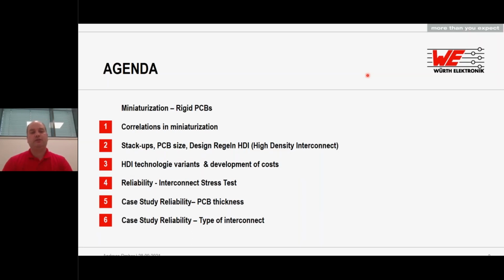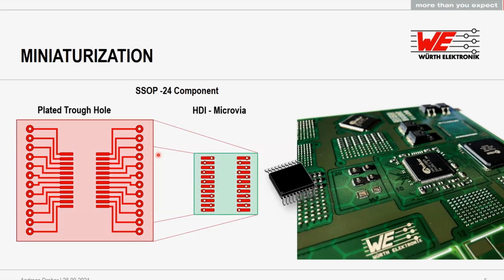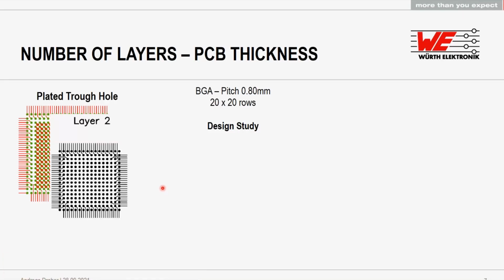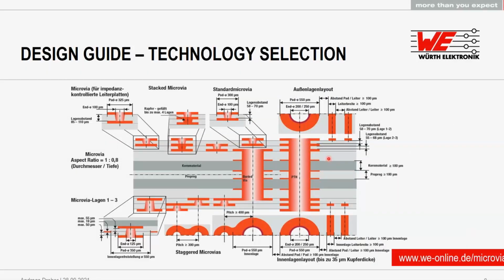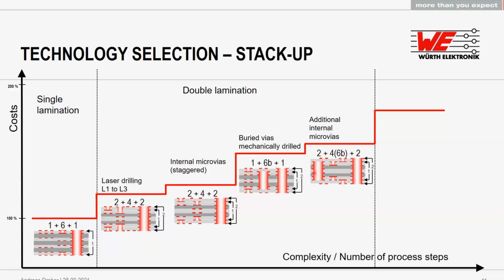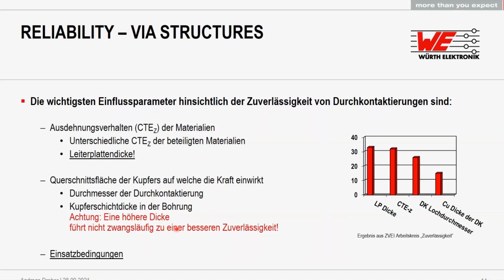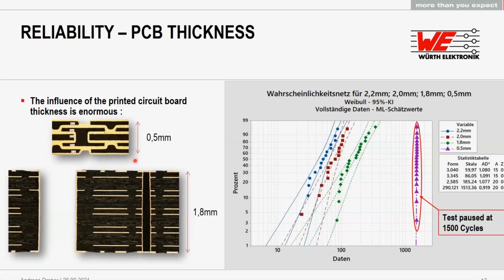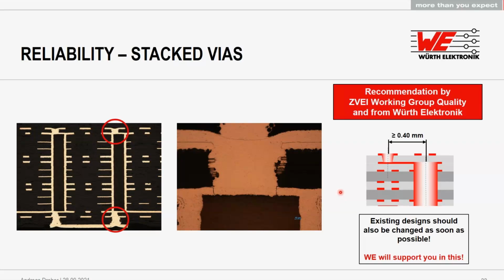Miniaturization for industrial electronics, taking cost and reliability aspects into account.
Smaller, more powerful, more adaptable: with High Density Interconnect (HDI) you can manage the balancing act between miniaturisation, costs and reliability. In the miniaturisation of PCBs, microvias in the "via in pad" design play a decisive role in unbundling increasingly dense BGA components.

In this webinar we will show you

- Miniaturisation options for rigid PCBs
- Different via designs
- Design rules for High Density Interconnect
- Layer structures & cost development
- Signal integrity with HDI
- Reliability aspects and heat dissipation with HDI